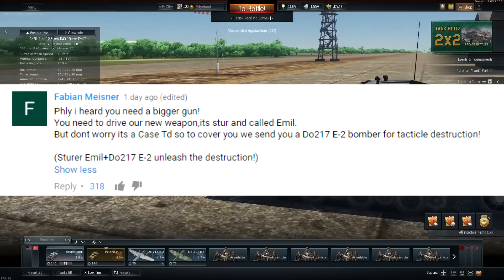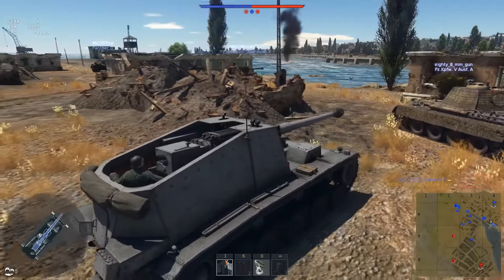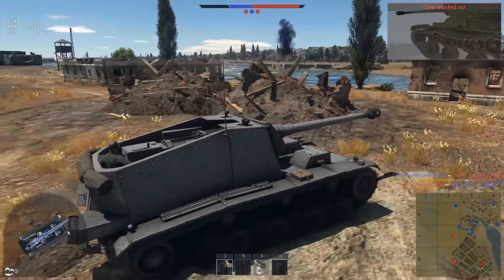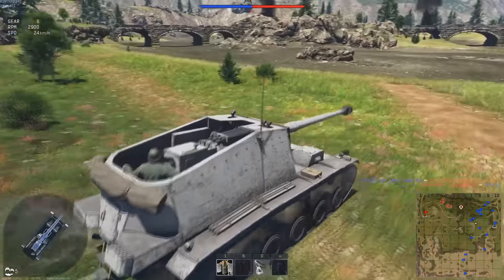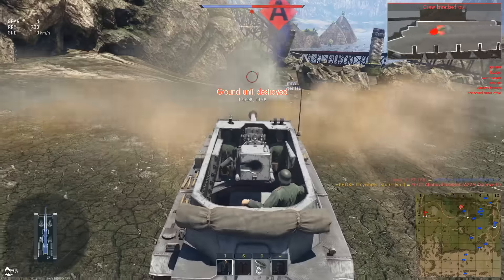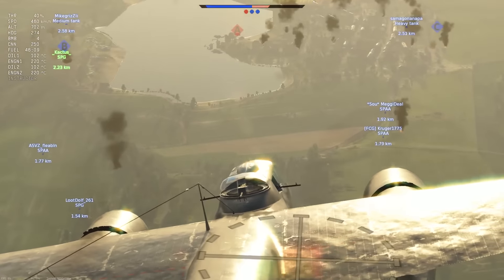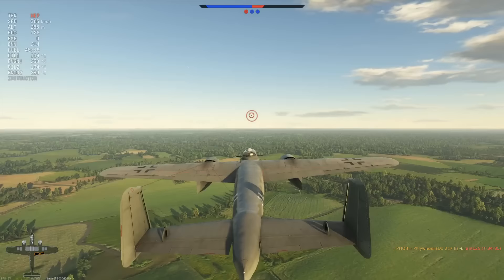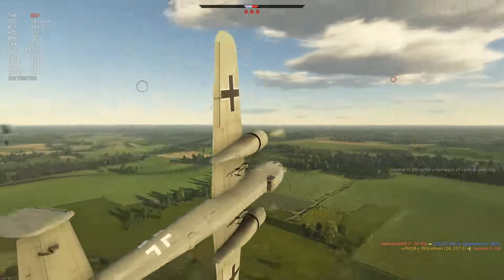HUGE DEPRESSION - Sturer EMIL KEG LAUNCHER (War Thunder Tanks Gameplay)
So I have this second channel where I upload games that I play in my free time, it's pretty dope (bias) Check it out!